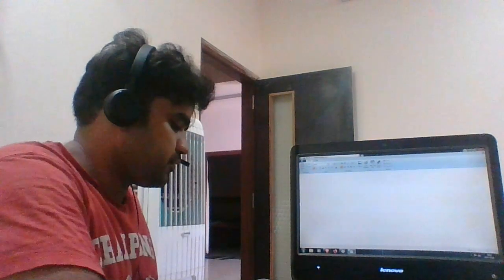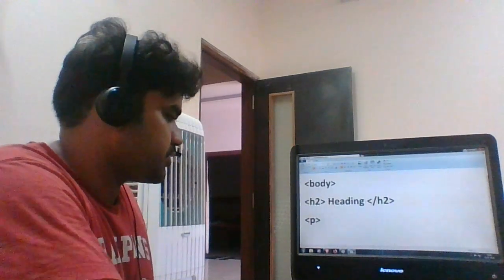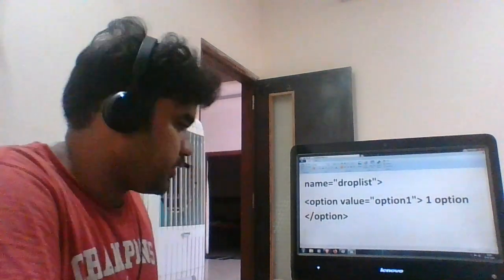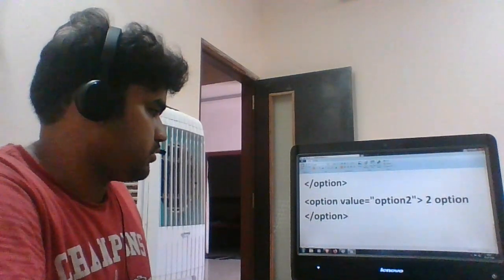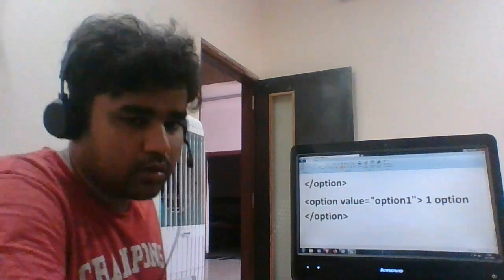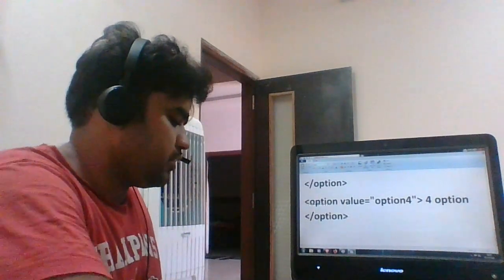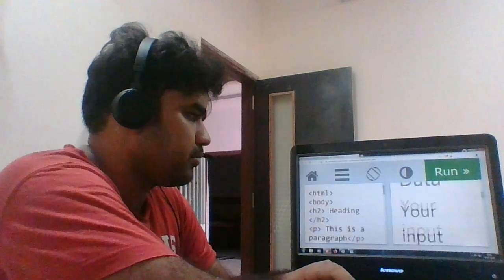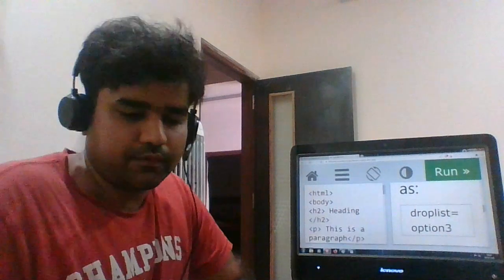html drop list creation in form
The drop down list can be created in html which would have multiple options to select